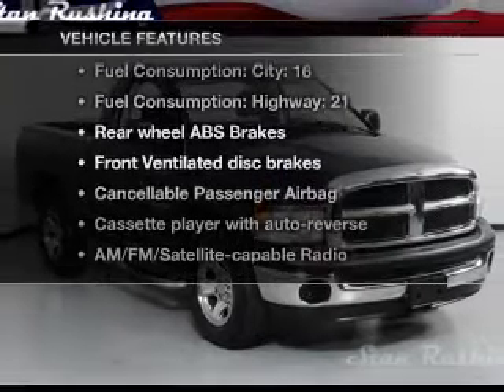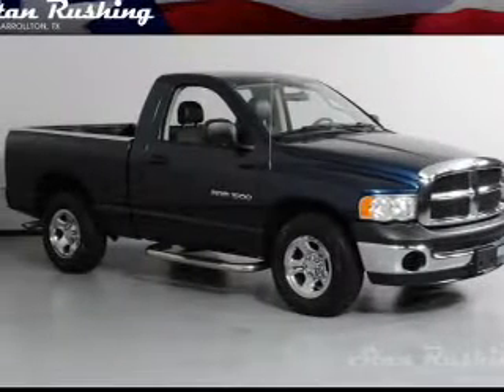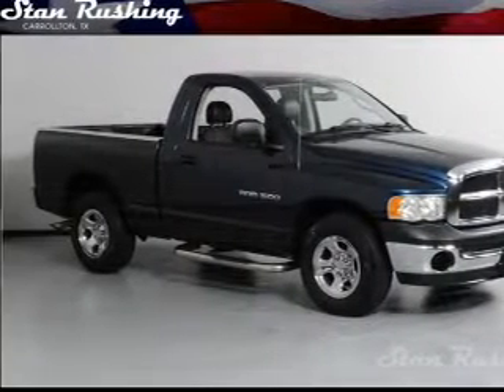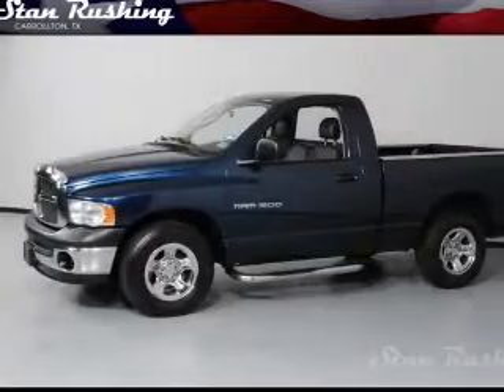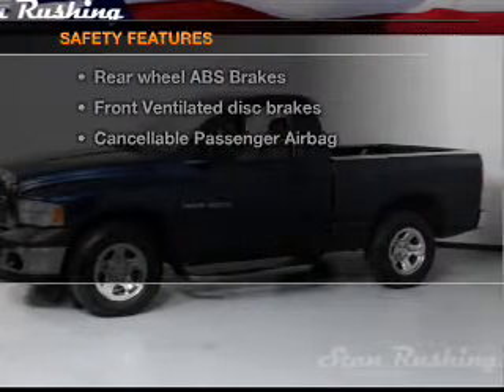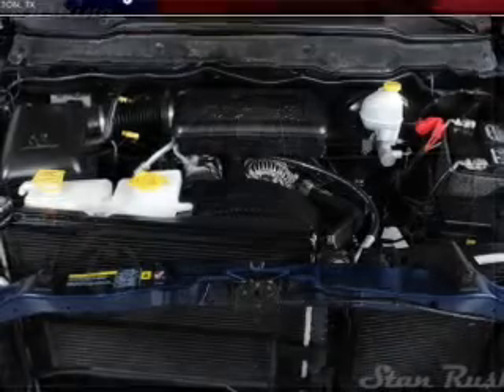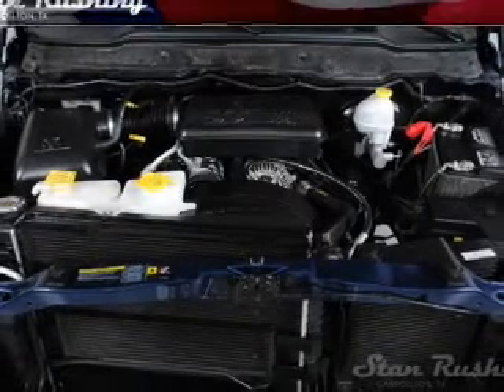2005 Dodge Ram 1500 - Carrollton TX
Year: 2005
Make: Dodge
Model: Ram 1500
Trim: ST
Engine: 3.7 liter 6 cylinder 12 valve
Transmission: Automatic
Color: Atlantic Blue Pearl
Mileage: 24761
Address:
1835 Forms Drive suite 120